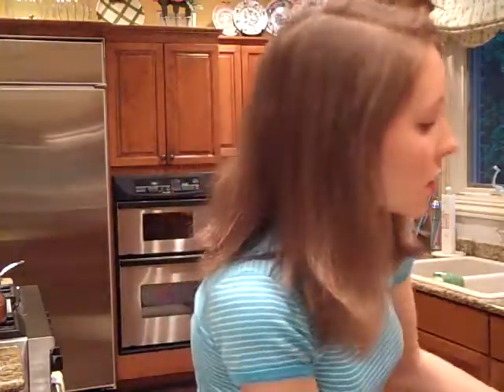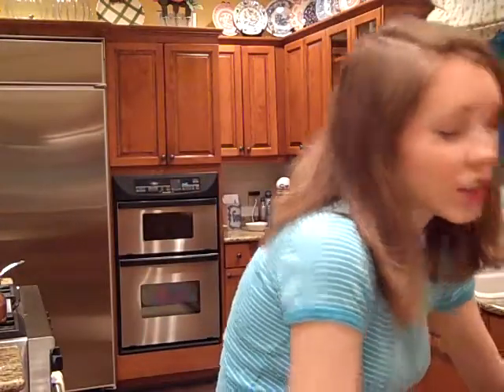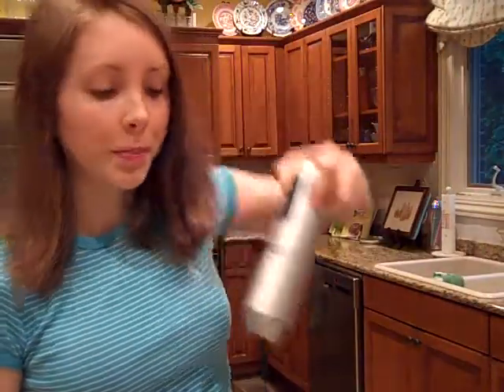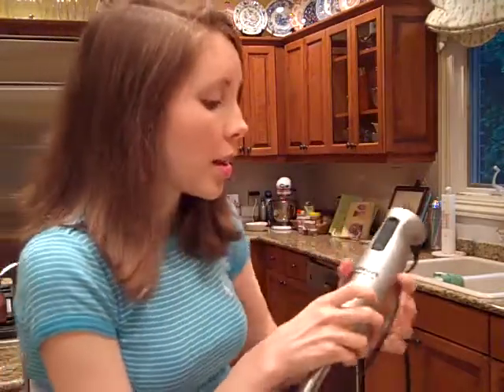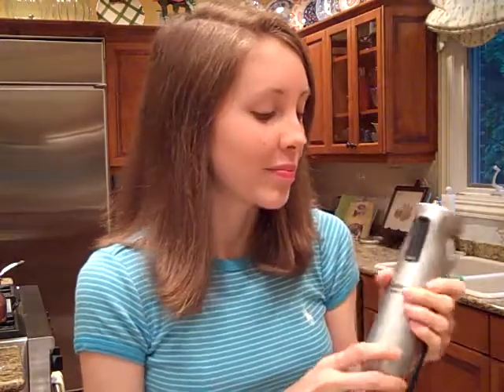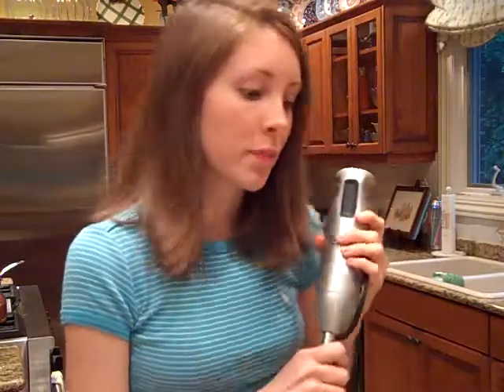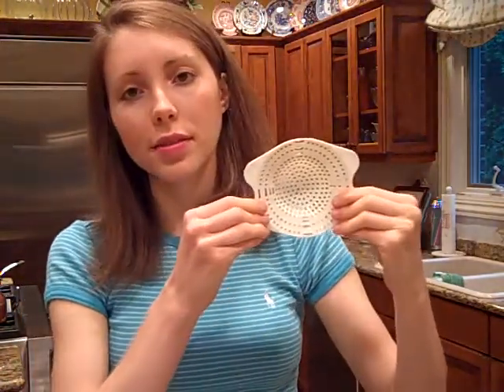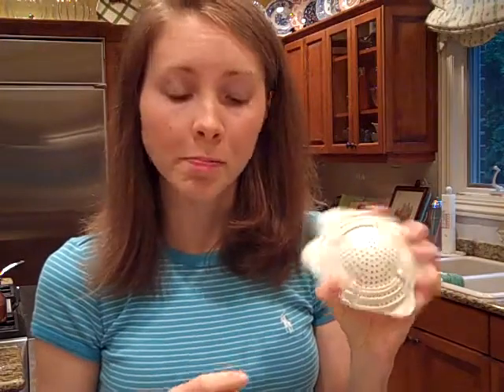Broccoli Hut-Approved Gadgets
A discussion of my most-used kitchen gadgets and appliances. Also includes recipe suggestions for each gadget.